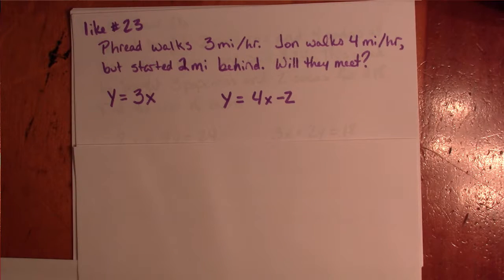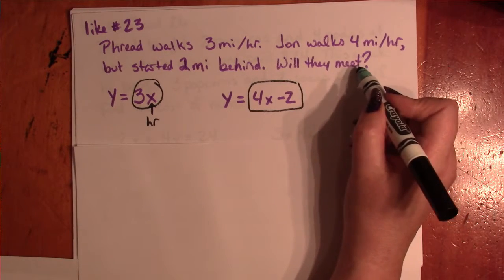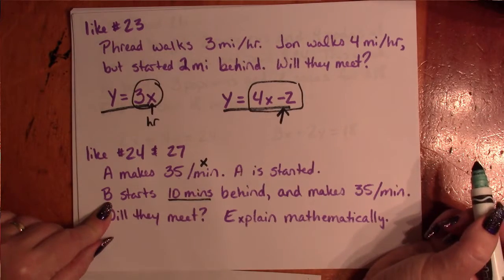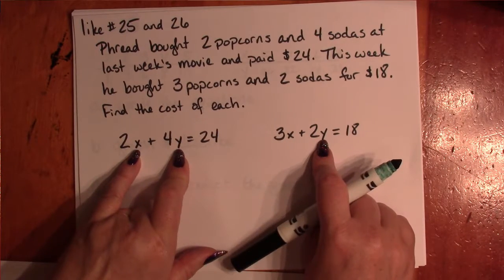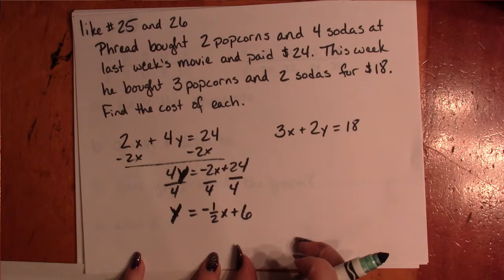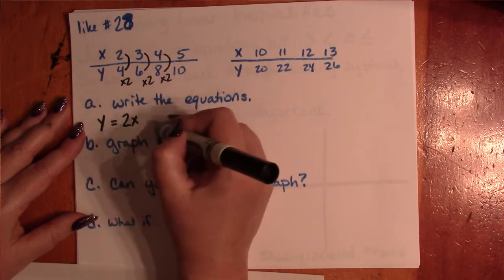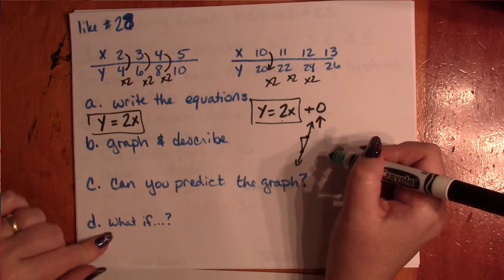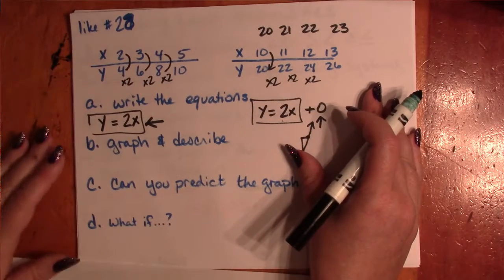Alg 6-4 WP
Word Problems for 6-4